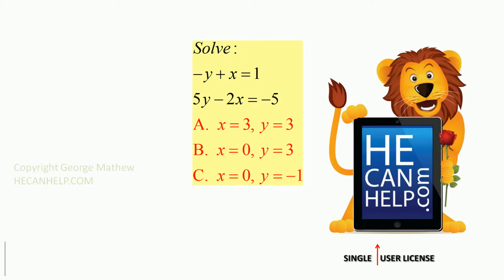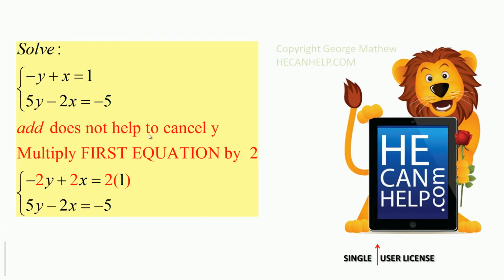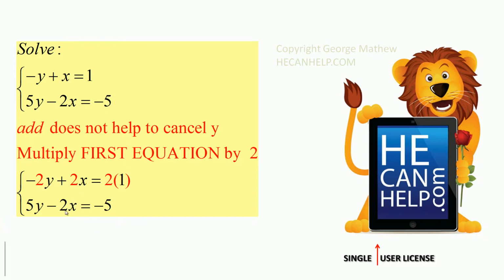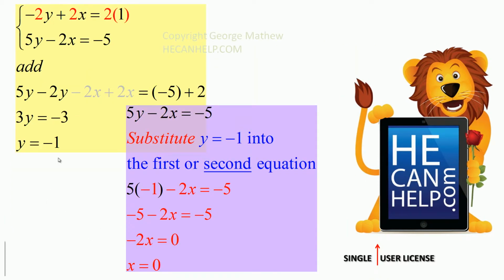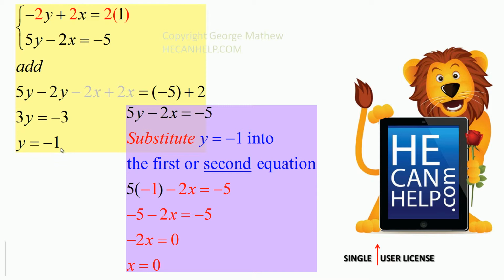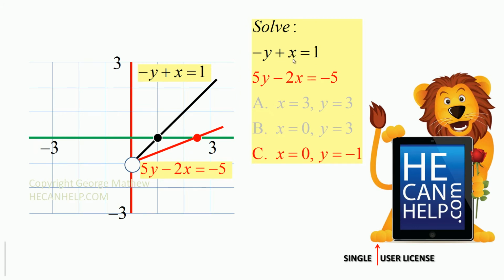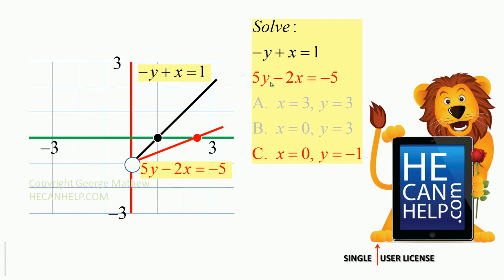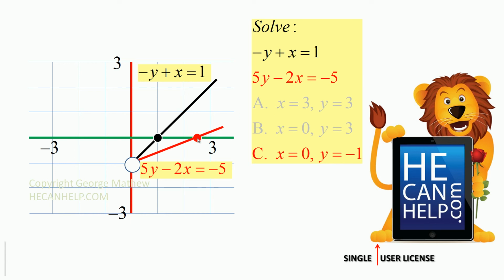2257 {HECANHELP.COM USA} Solve for x and y Plus Graphical Solution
This video is dedicated to .
Watch all or you will not do well.  Thank you: Youtube
Videos: 100% Made in the USA
Single User License.

We construct solutions.  You watch.  You play. You Pause. You Do. You learn.  We are your partners.  Say a good word for us to your friends/teachers.  Single User License.

1.  THE OHIO STATE UNIVERSITY COLUMBUS OH USA student's comment about our collection of physics questions: "... meant so much to me in helping me understand the coursework. Breaking down the load of concepts into small pieces allows me to see exactly where I am understanding, or not understanding, the concepts. I am a pre-medical student as well as a wife and mother of three, so I need a more targeted style of learning. ... have truly been godsends, I just can't say enough good things about them."

2.  YOUTUBE Posted comment:  "I was watching some other videos for the last two days, mostly from KhanAcademy. I wish I would have run into your list of videos earlier. It's much more hands on and I love how you have one or two conceptual videos, then one or two example videos. Keep up the great videos."

Pre and Post lecture support for faculty and students. Do not copy. Violations (or modifications) are not allowed. Copyright George Mathew (Ph. D.) and HeCANHELP.COM.  For individual use only. No derivative work is allowed.